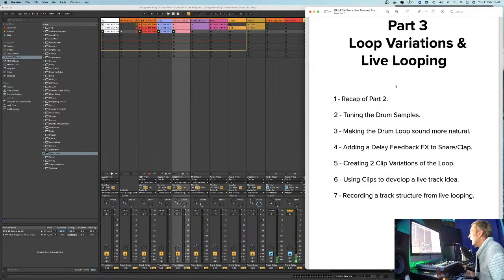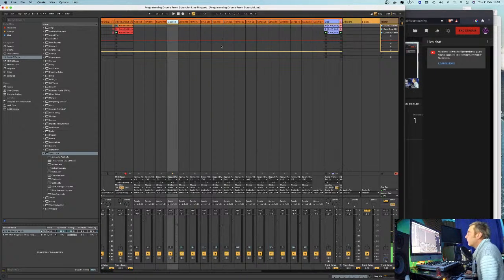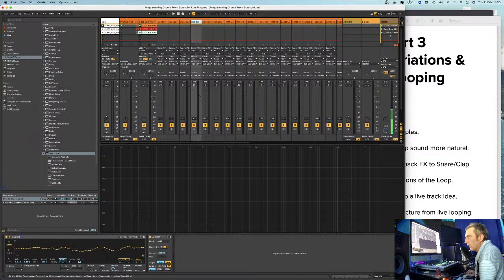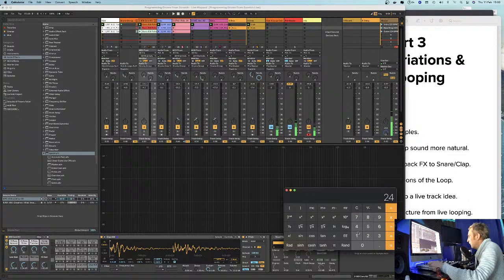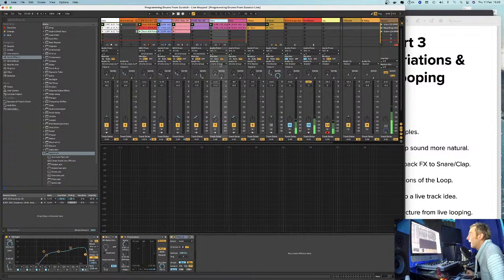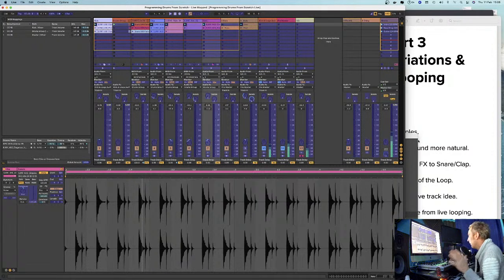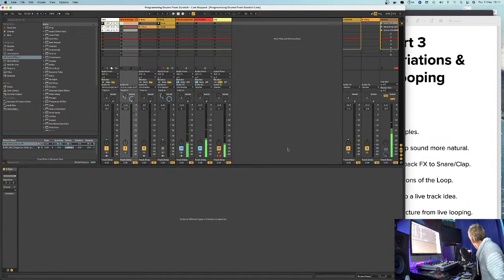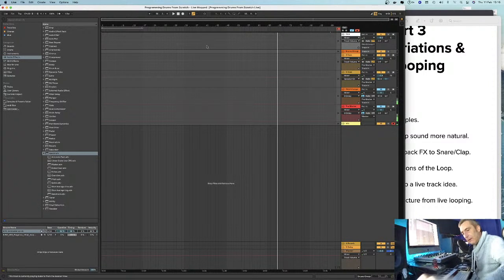How To Produce Electronic Music - Drum Programming From Scratch - Part 3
How To Produce Electronic Music - Drum Programming From Scratch

In Part 3 - Darren covers Drum Sample Tuning and making clip variations to the drum loop for a demonstration on live looping for stage and creating a quick track structure.

In Part, 1 Darren showed you how I program my drums for starting track ideas. He started with a MIDI pattern, then build up the loop over 2 to 4 bars, adding velocity and groove to the pattern, and then mixing the loop to sound like one cohesive drum loop.

In Part 2, Darren will cover adding individual FX to drum samples, panning drums for space, adding EQ & Compression to drum parts, and other mixing techniques for making your drums sound sweet.

Please Note: We are aware of the mic volume at the end, we are having some technical issues with our microphones throughout our live sessions. We promise to iron out these issues ASAP!